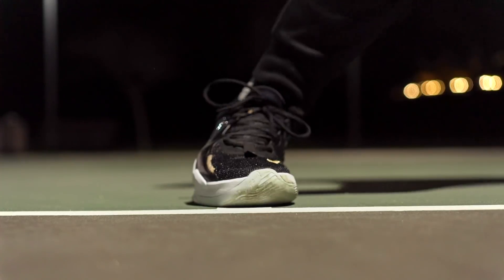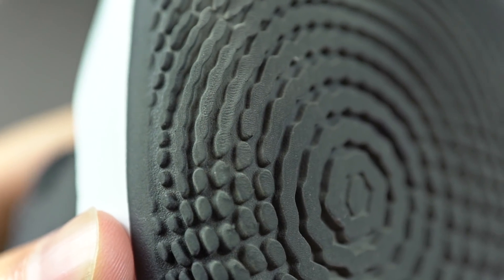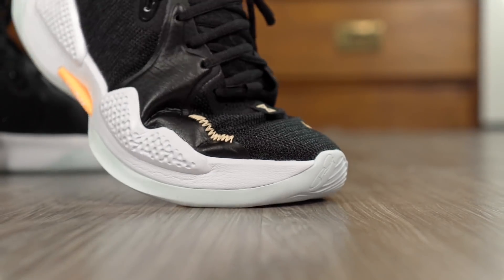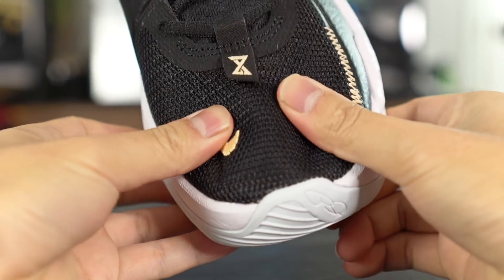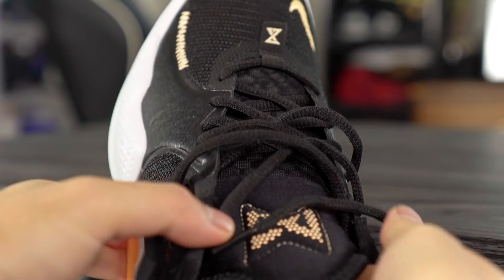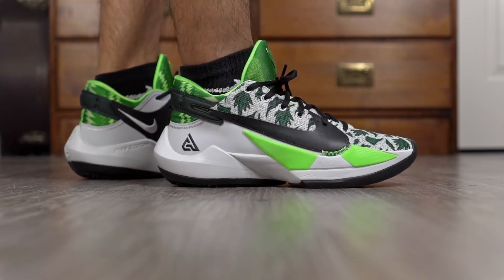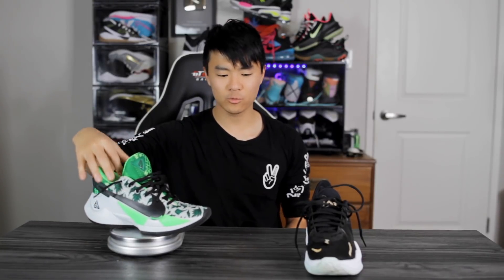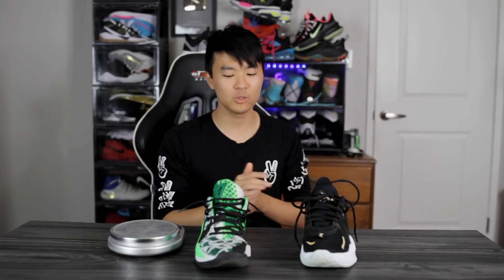Nike PG 5 VS Nike Zoom Freak 2